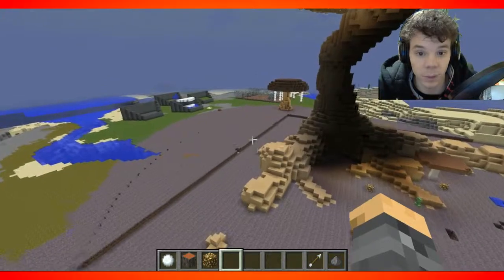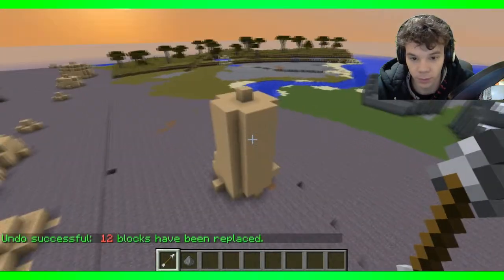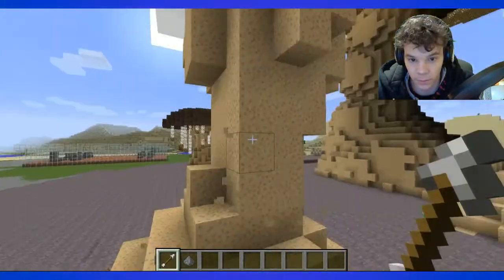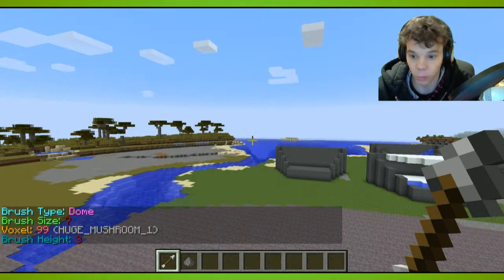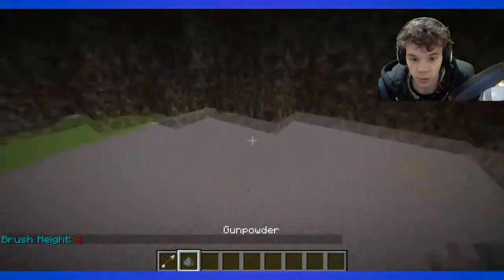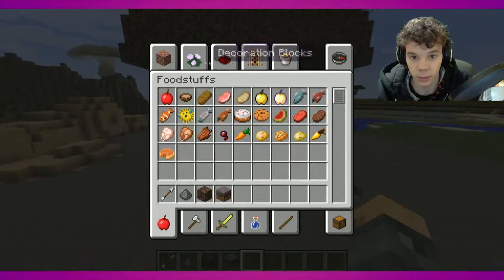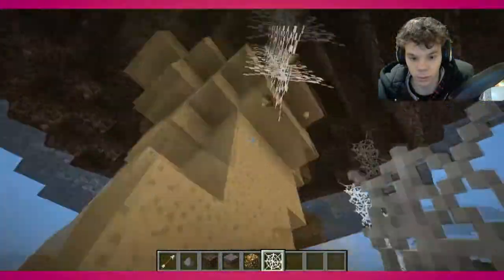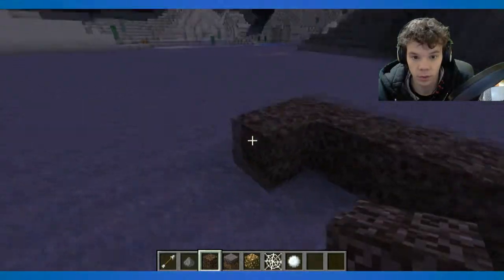ServerMaking :: 7 :: Custom Mushrooms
This series is all about setting up an awesome

donator server!

Plugin List (WIP)
ArenaPaintbal
ArenaSpleef
BattleArena
Buycraft
Citizens
Craftconomy3
dtlTraders
Multiverse
PlotMe
SurvivalGamesMultiverse
Vault
VoxelSniper
WorldEdit
WorldGuard

Raider - Globe
Raider - Somnium
Raider - Firestorm
Raider - Ordinance